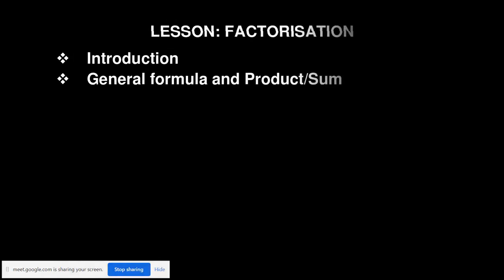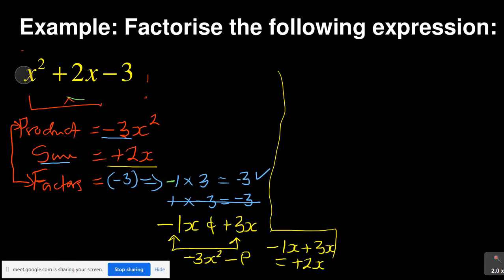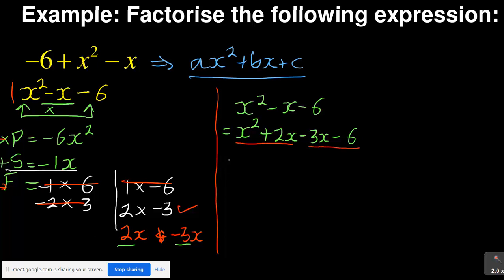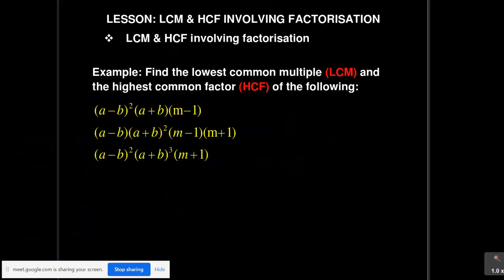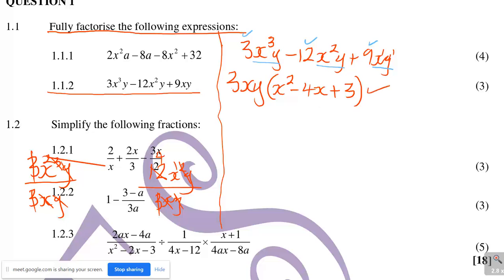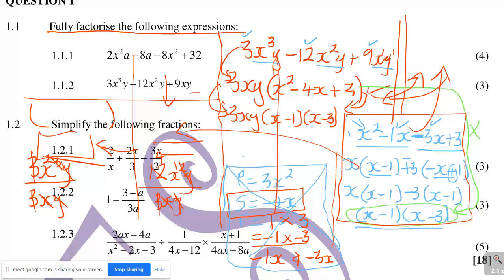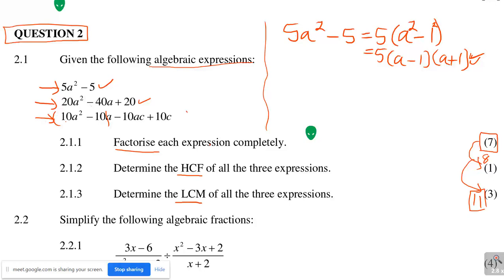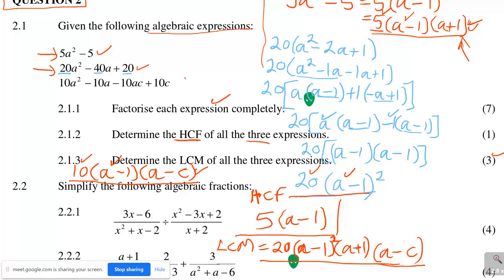Mathematics N2 Revision Session Lesson 3: Exclusive Members Only Content